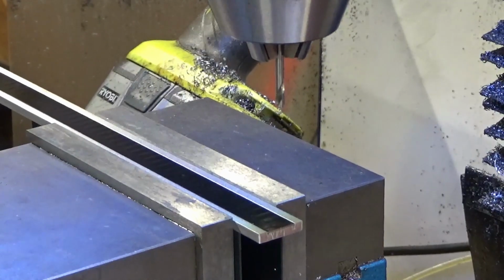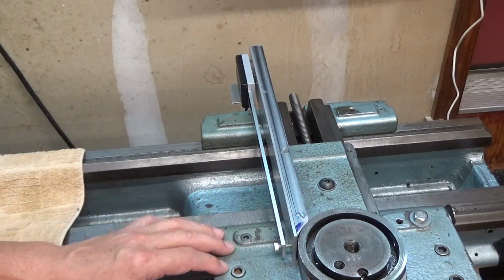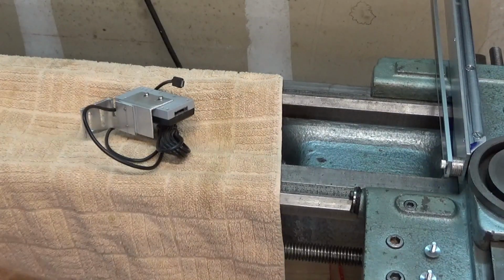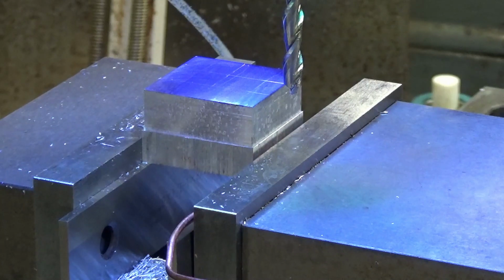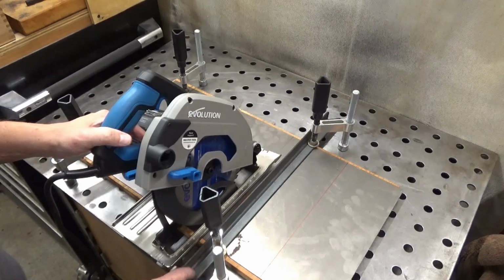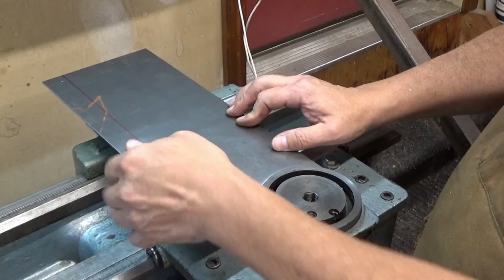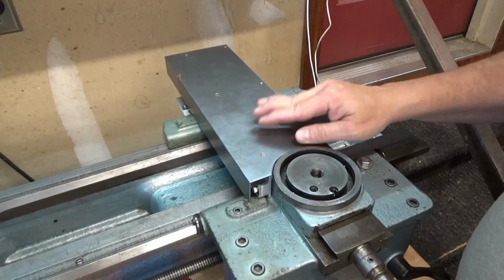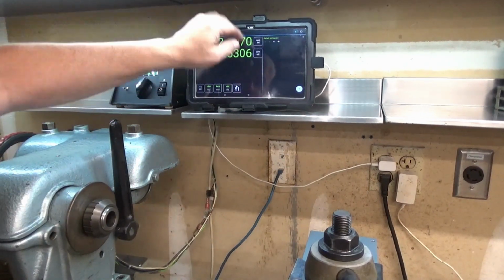Clausing Model 100 Touch DRO Installation Part 2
Part 2, and the completion, of the installation of a new TouchDRO system on the old Clausing Model 100.